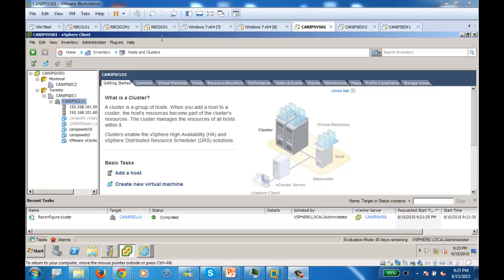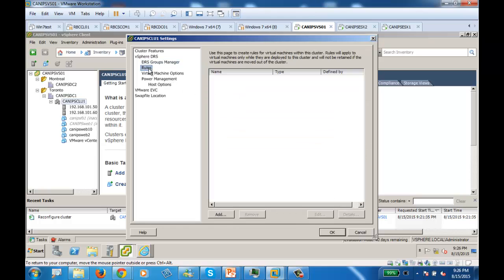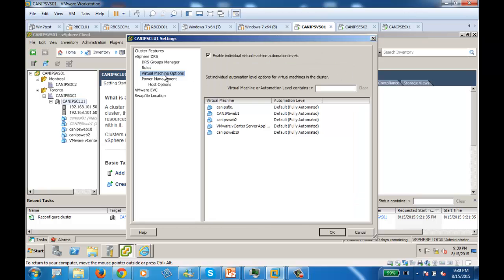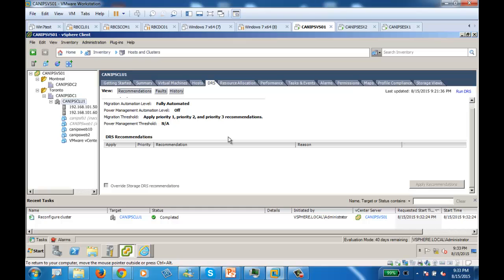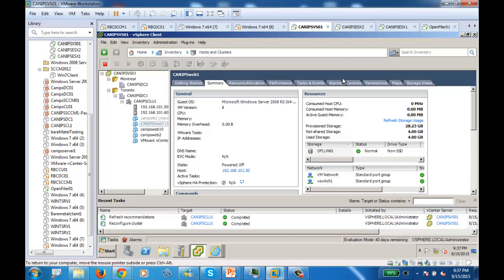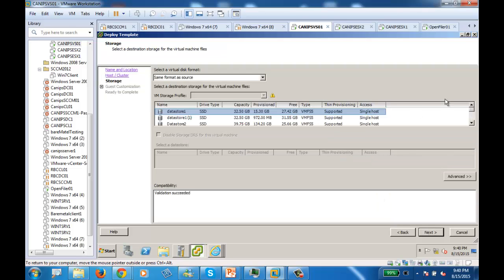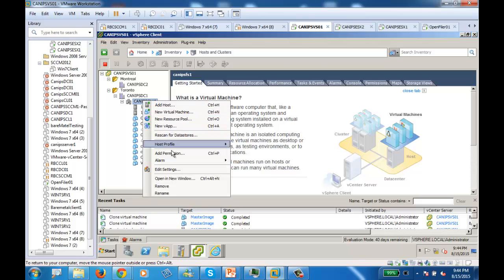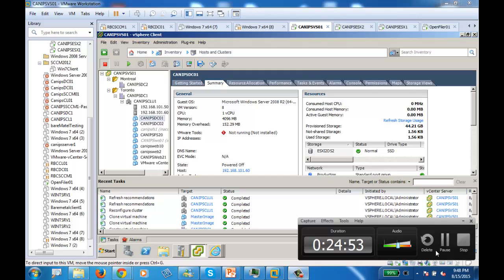VCP-DCV 5.5 Part 11 DRS-SDRS Requirements and Implementation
VCP-DCV DRS-SDRS Requirements and Implimentation.camrec